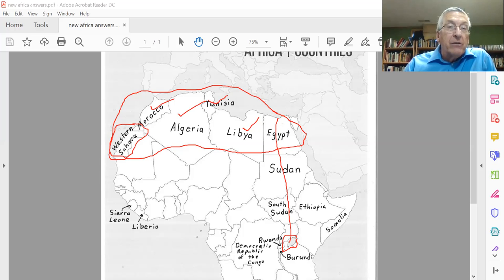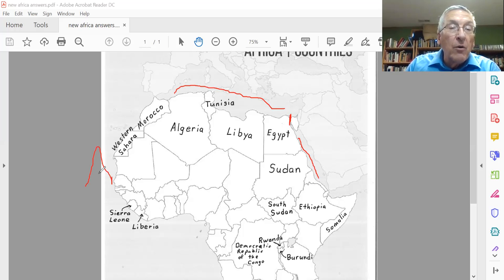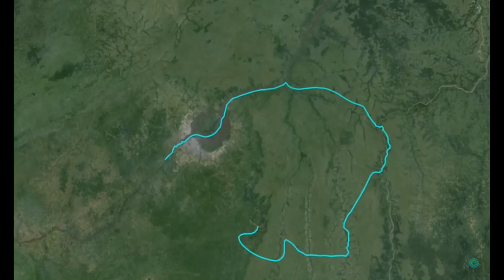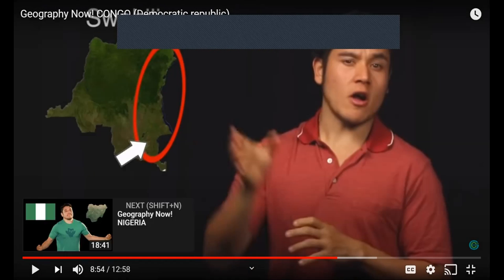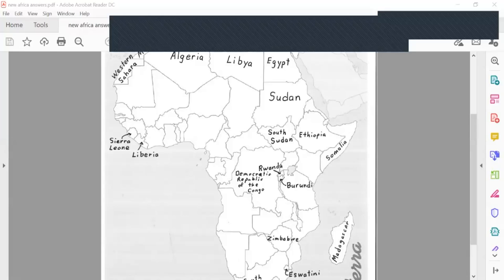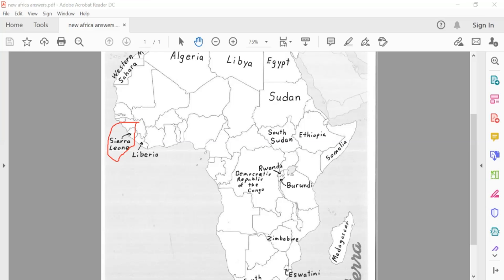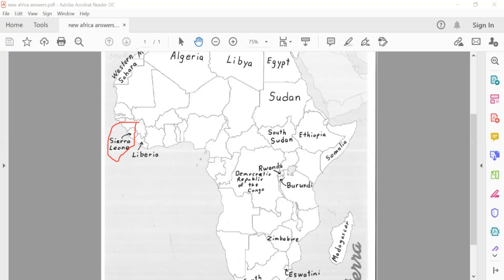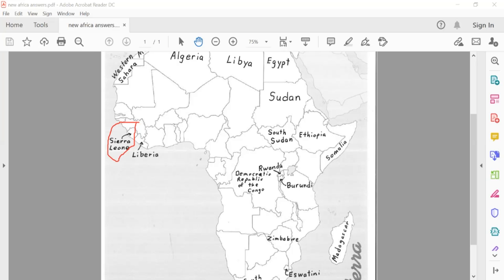Day 9 Geography Lecture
Congo and the start of African colonization
The end of slavery and its effect on Sierra Leone and Liberia